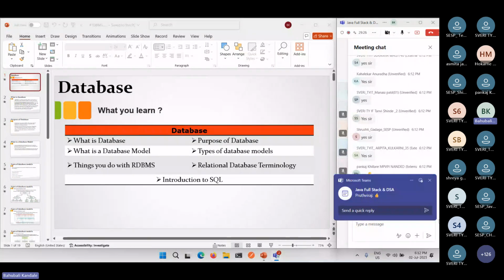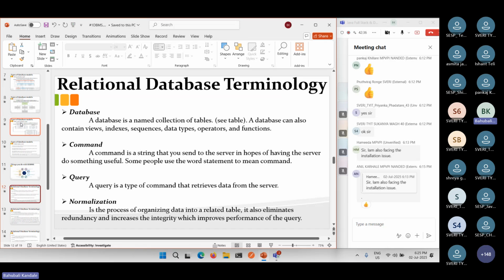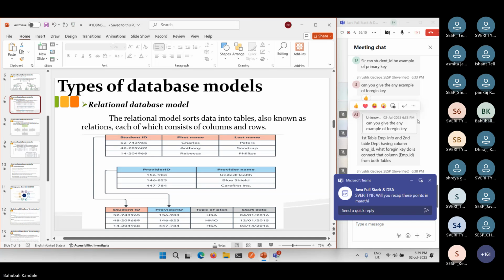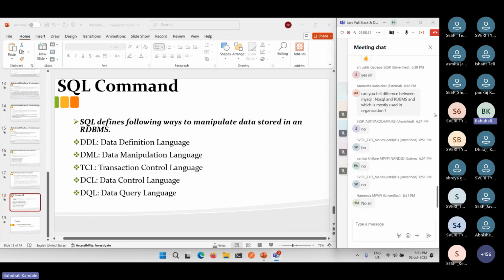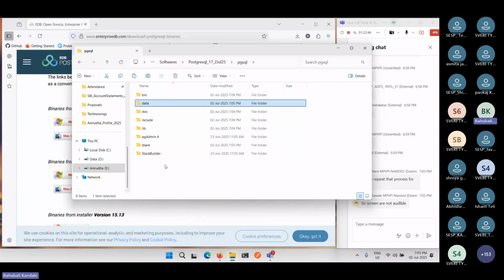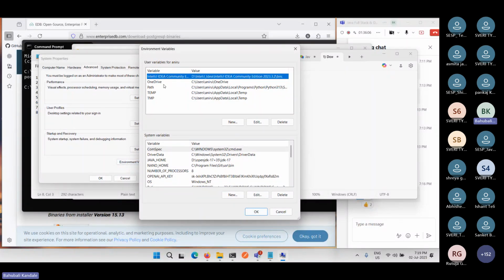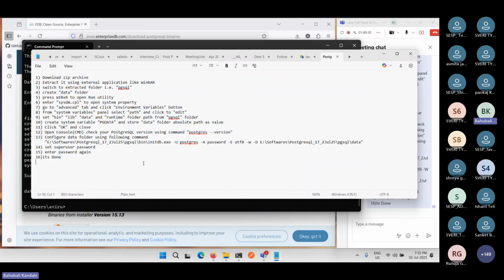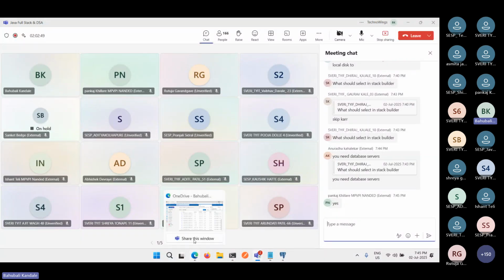Java Full Stack Lecture 15